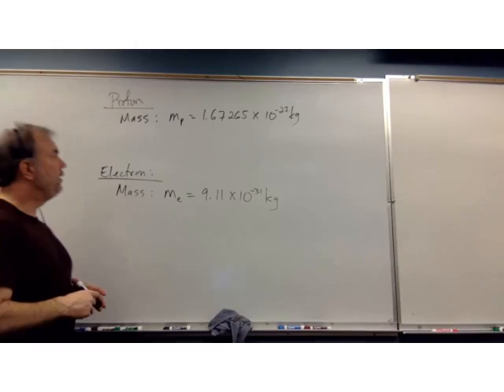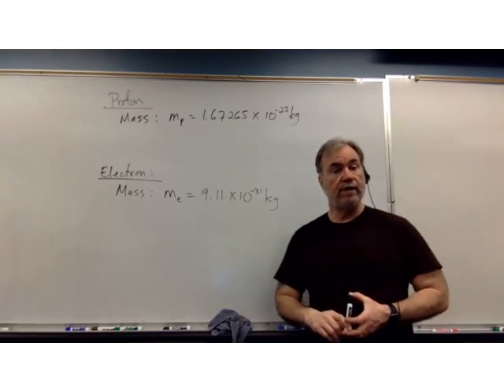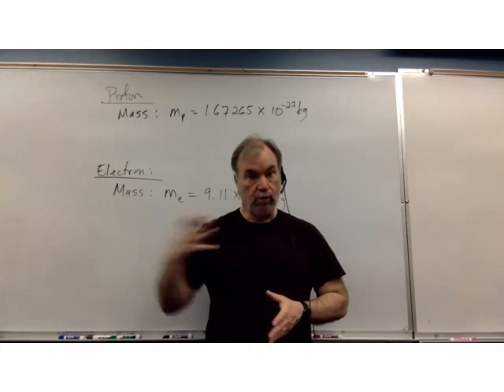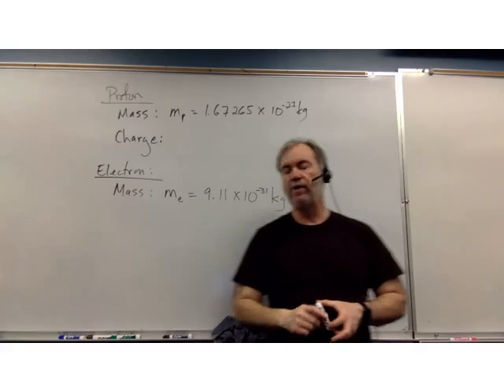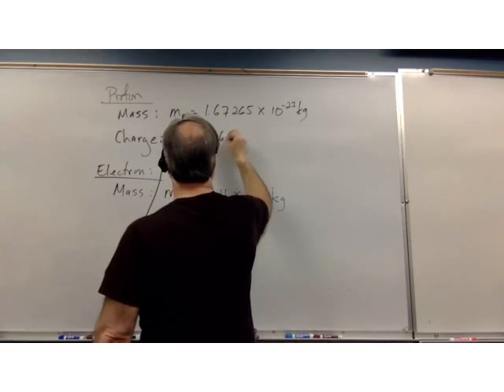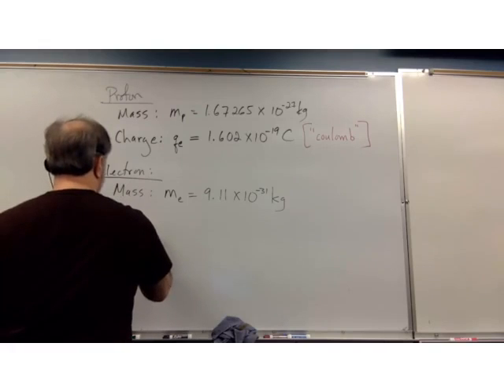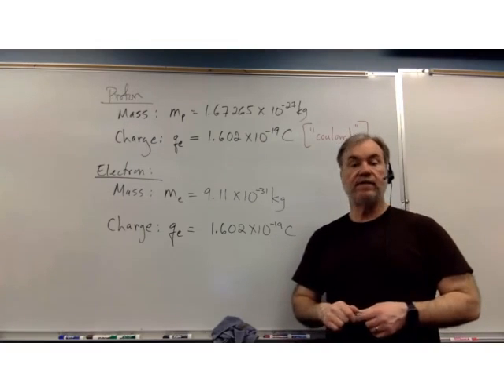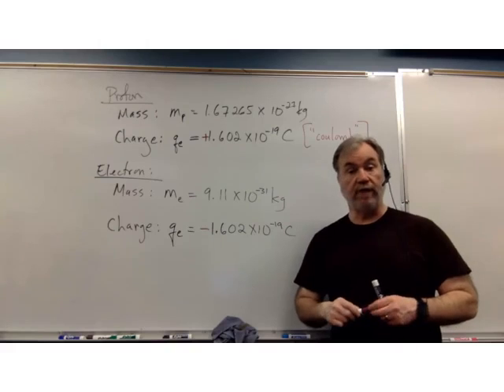Electric Forces part 2